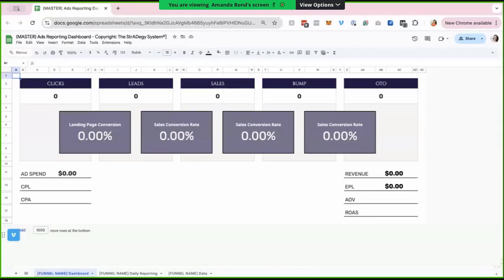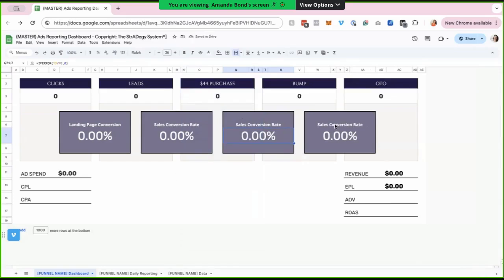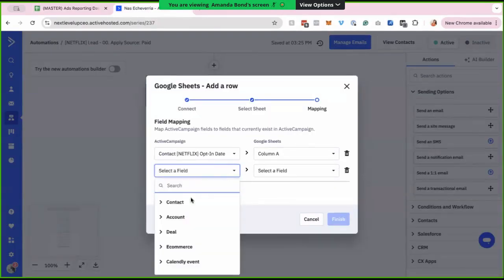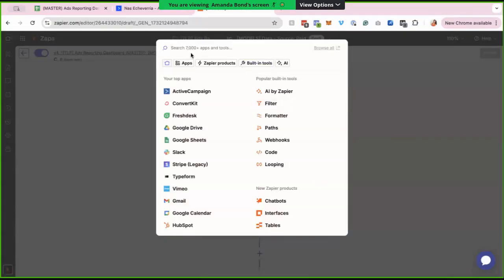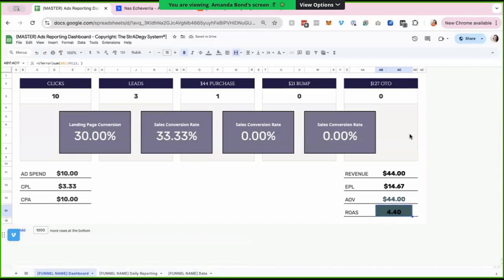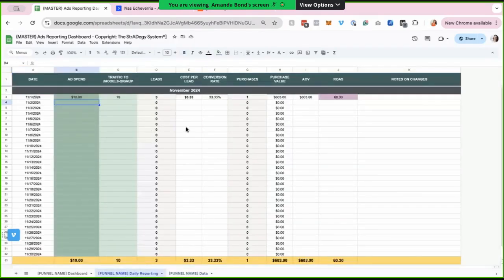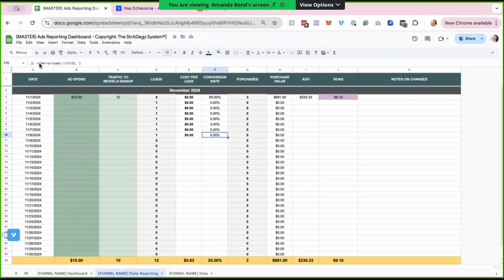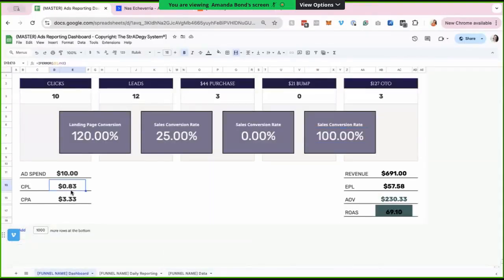Automating the Reporting Dashboard